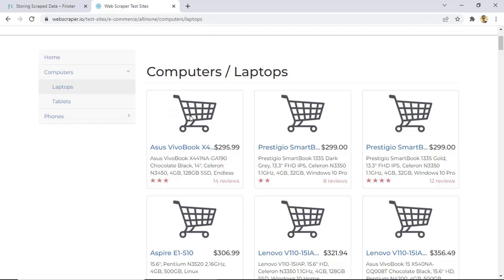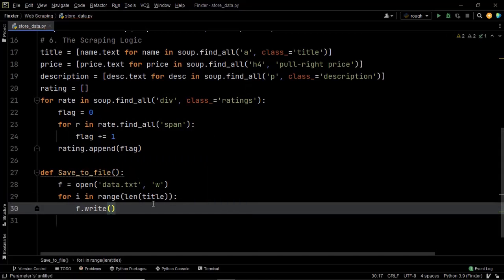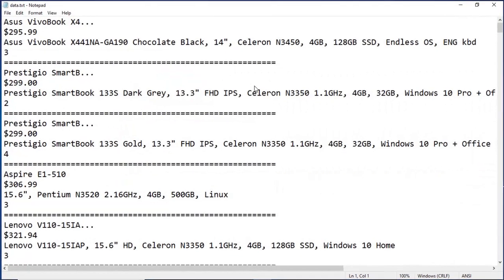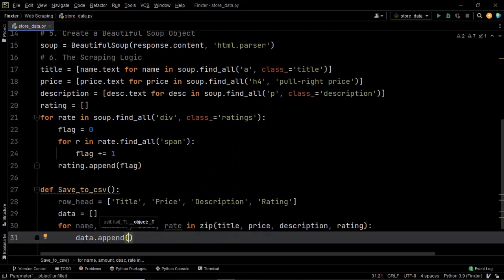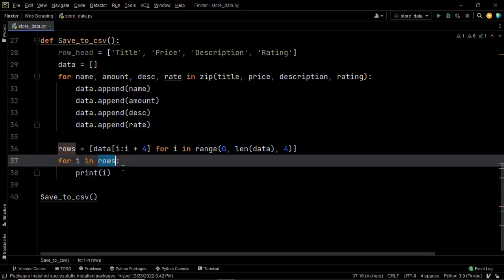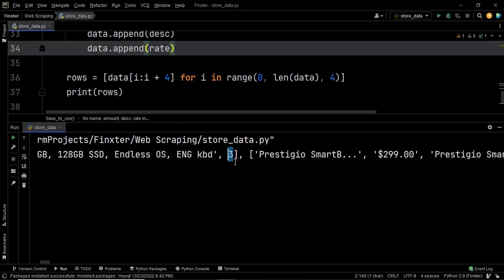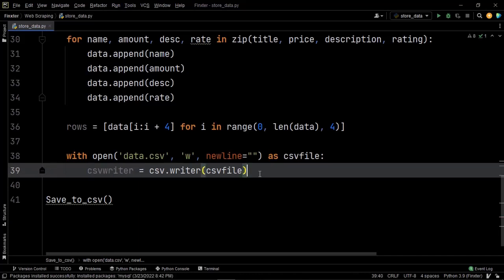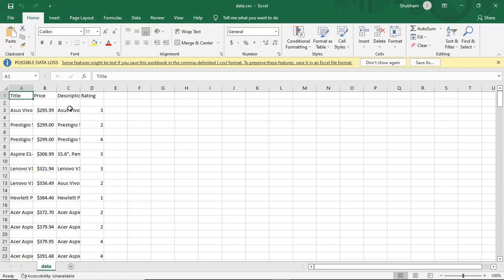How to Store Scraped Data in a File